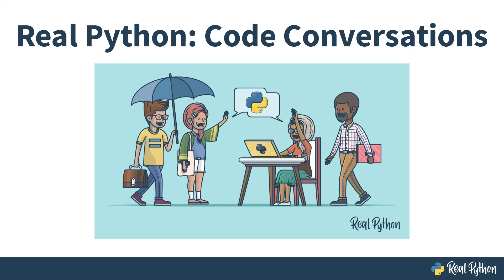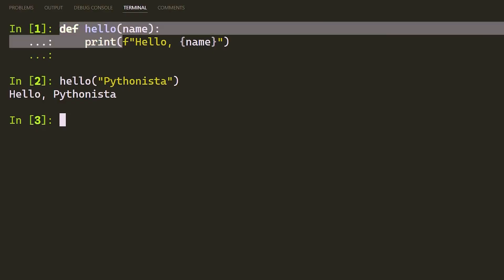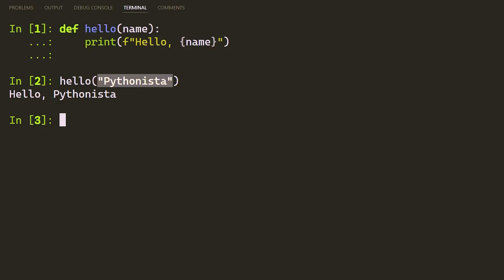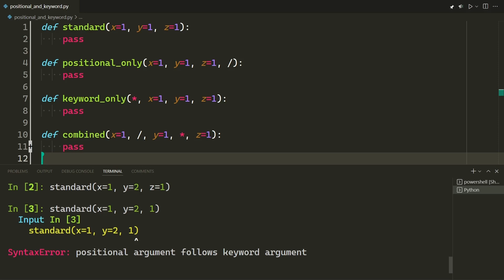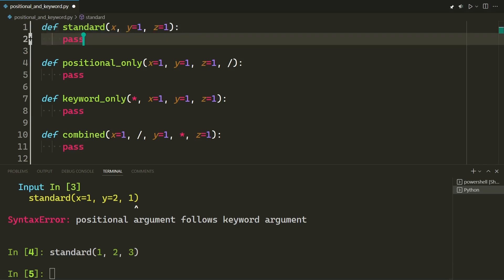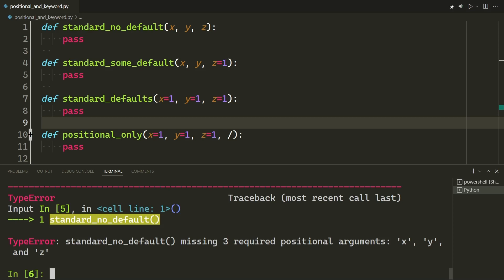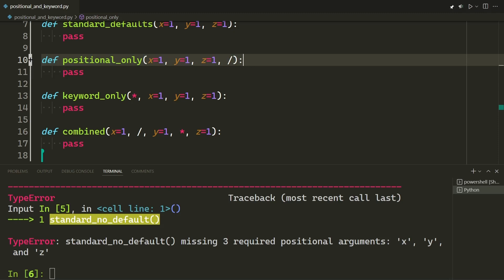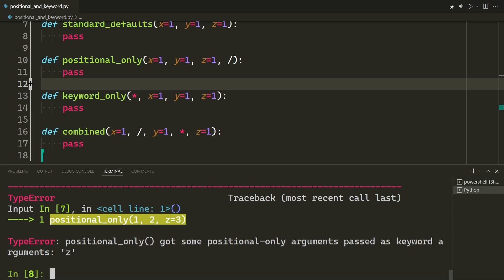What Are Those Special Function Parameters in Python?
Have you ever come across the forward slash (/) and asterisk (*) symbols in the documentation for your favorite libraries? These represent special parameters, which tell you what kinds of arguments you can use to call a given function. In Python, these parameters can help you ensure that your functions are used correctly.

This is a code conversation based off a recent question from Real Python's weekly Office Hours meeting.

The rest of the course covers:
- Writing Keyword-Only Functions
- Writing a Combined Function
- Deeper explanation of the Special Parameter Symbols
- Using Special Parameters in Real-World Code